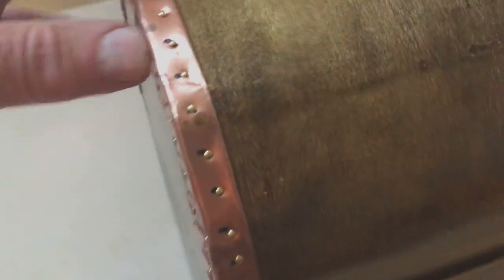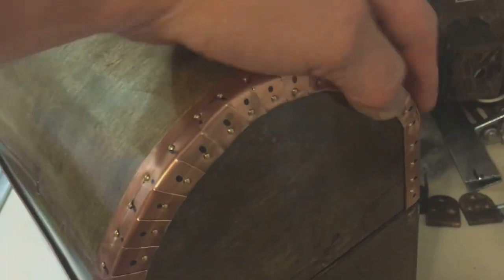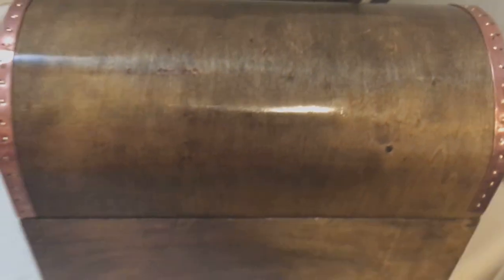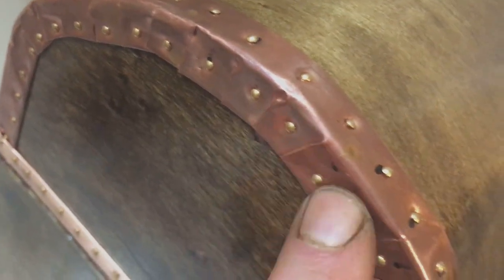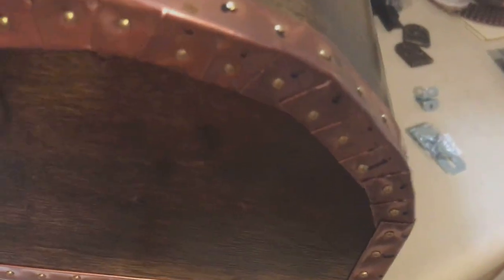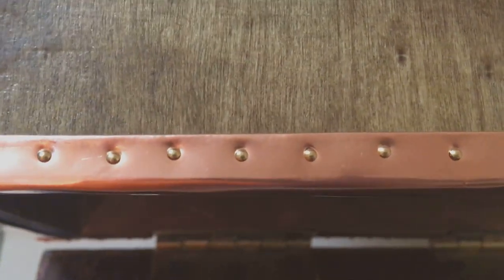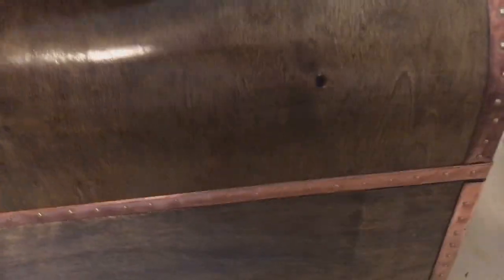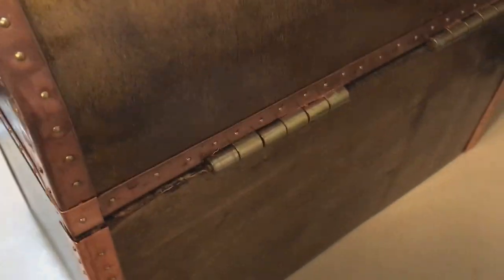Treasure Chest Box part 4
Box built from scrap wood from shipping packing.
A lot of lost footage.